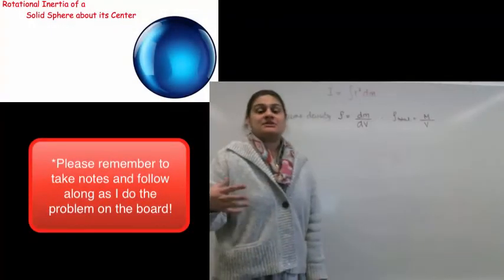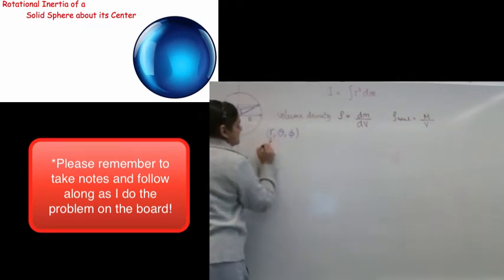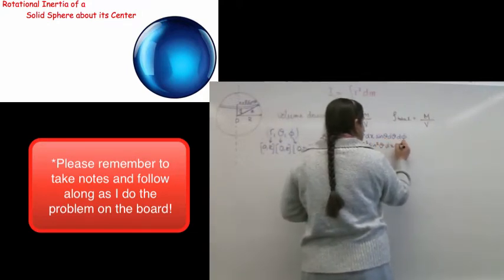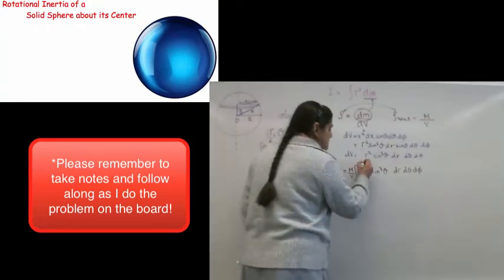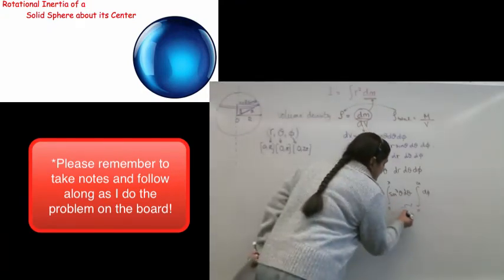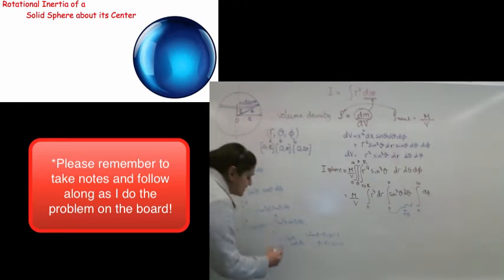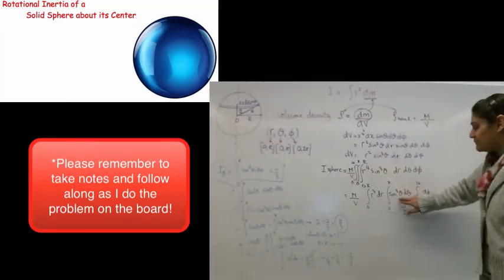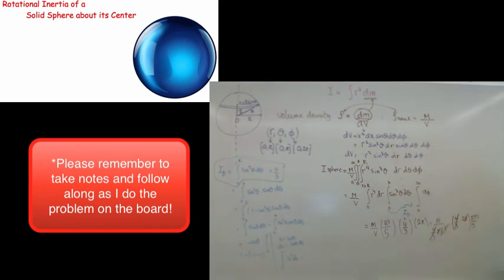Chap 15.4. Moment of Inertia for a Sphere